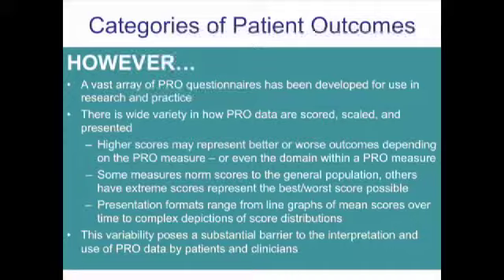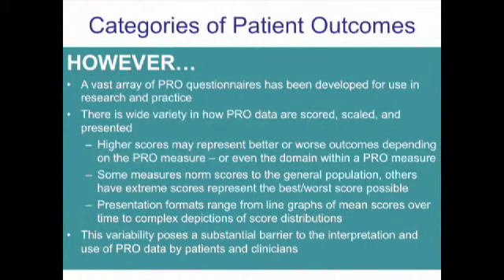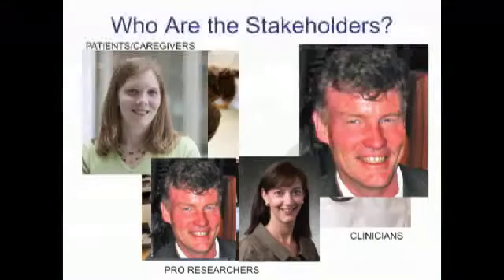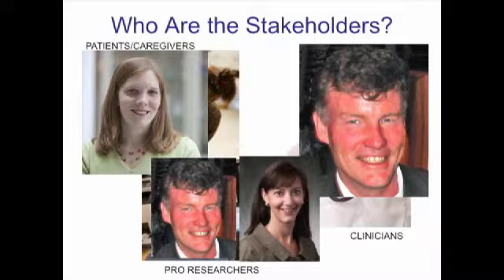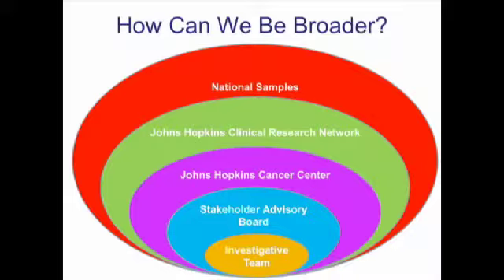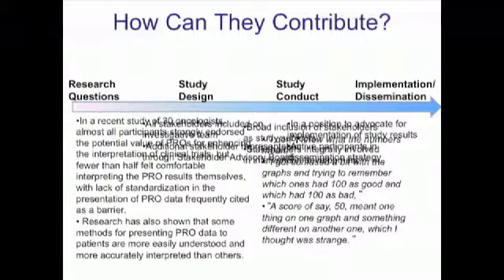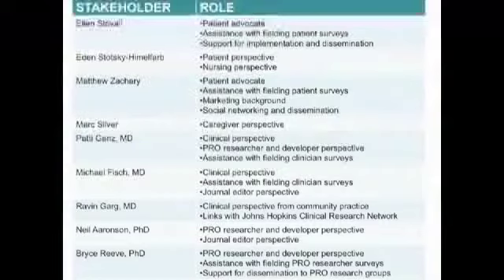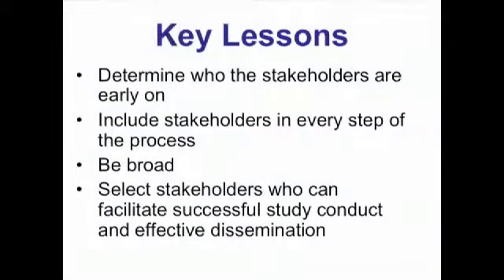Presenting Patient-Reported Outcomes Data to Patients & Clinicians to Promote Understanding & Use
Talk by Claire Snyder. From the 2013 CUE Annual Meeting